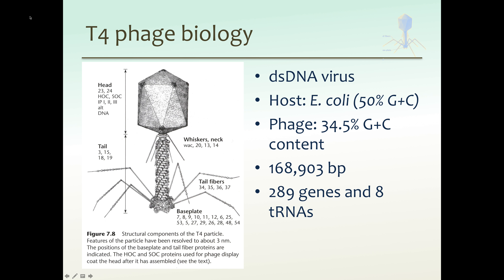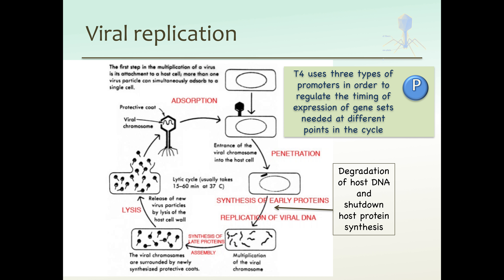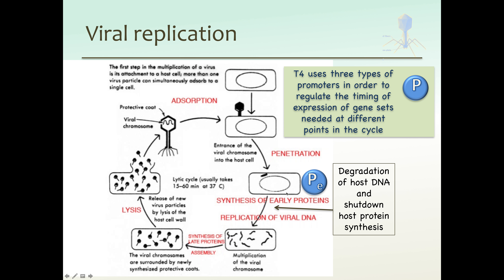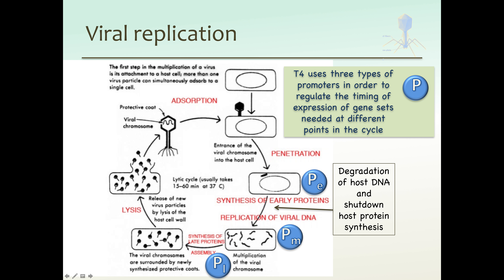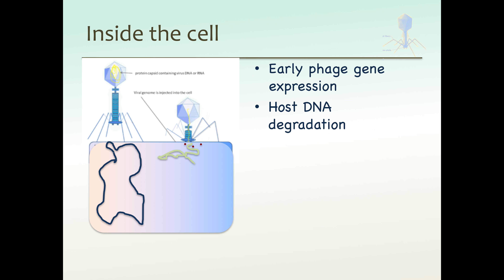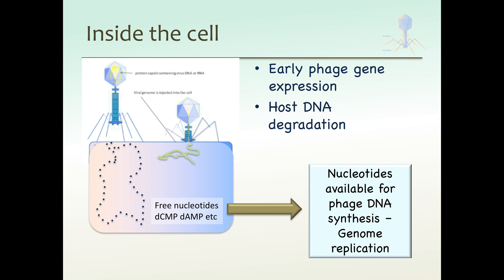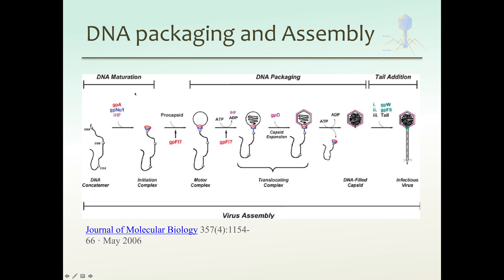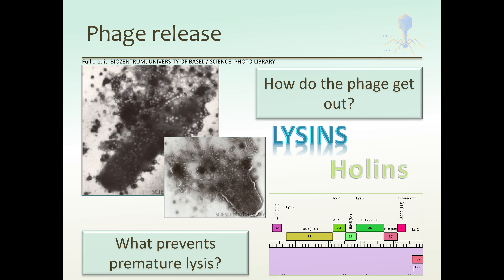Phage Particle morphology and T4 Phage Lytic cycle Part 2 Trim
Describes the T4 lytic cycle and introduces the concepts of temporal gene expression